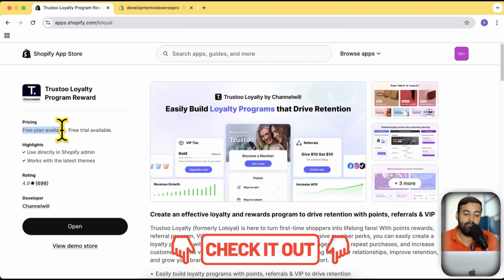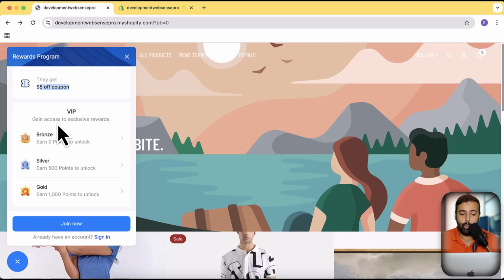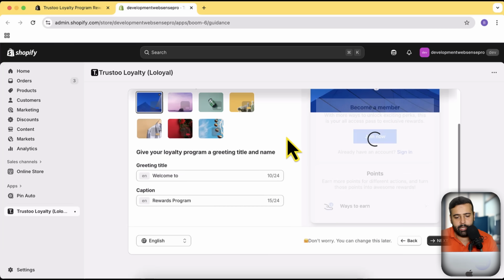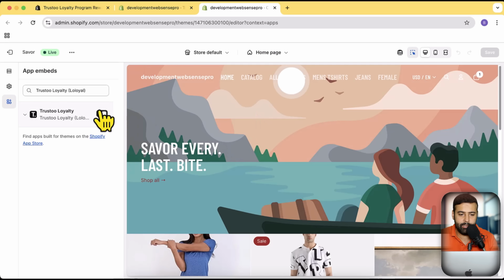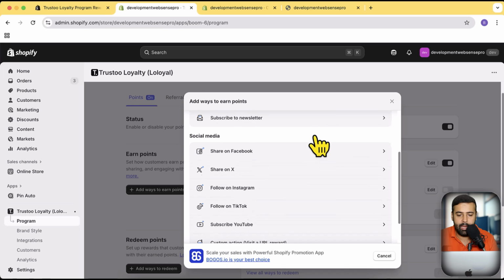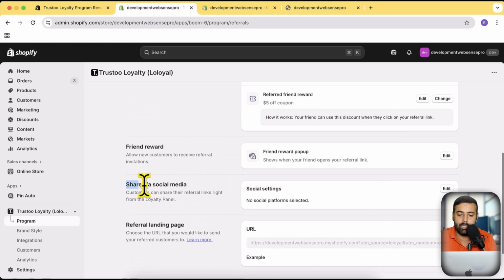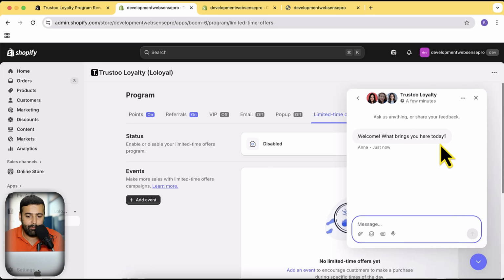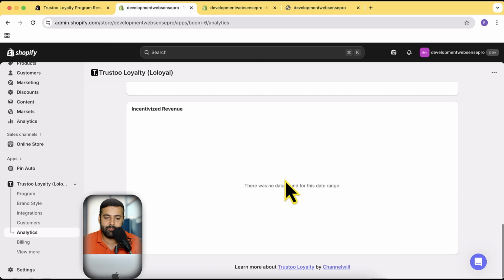Shopify Store Sells: How to Set Up a Points-Based Loyalty Program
Looking to implement a robust Loyalty Program for Shopify that keeps your customers coming back? In this comprehensive tutorial you will get a walk through and the step-by-step process of setting up a complete customer rewards system using the highly-rated Trustoo Loyalty Program Reward app.

Learn how to use this powerful Shopify rewards program to boost customer retention, increase average order value, and drive valuable referrals. We cover everything from initial setup and points configuration to advanced features like VIP tiers and automated notifications.
What You Will Learn:

✅ How to install and activate the Trustoo Loyalty app on your Shopify store.
✅ Configuring rewarding actions like points for purchases, leaving reviews, visiting the site, and signing up.
✅ Setting up highly effective referral rewards to turn existing customers into brand advocates.
✅ Creating exciting VIP tiers (Bronze, Silver, Gold) to incentivize long-term customer spending.
✅ Customizing the rewards widget appearance to seamlessly match your brand identity.
✅ Automating email and pop-up notifications for points earned, unlocked rewards, and points expiry.
✅ Accessing the analytics dashboard to track performance, loyalty member growth, and incentivized revenue.

00:00 Introduction to Loyalty Programs & App Overview
00:50 Front-End Demo of the Rewards Widget
02:24 Step-by-Step Setup: Launcher, Panel, and Points Configuration
05:37 Advanced Program Settings: Referrals, VIP Tiers, and Notifications
09:14 Customization Options and Analytics